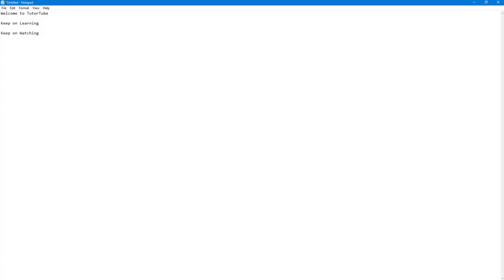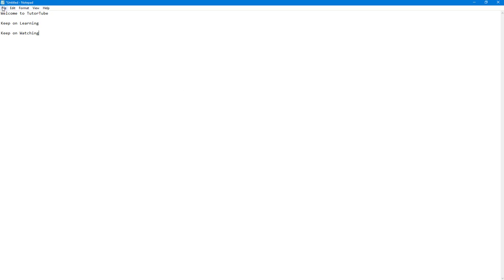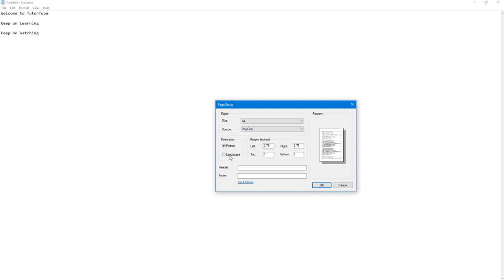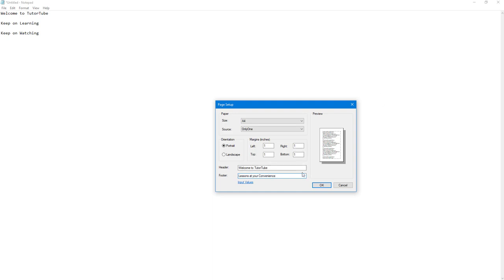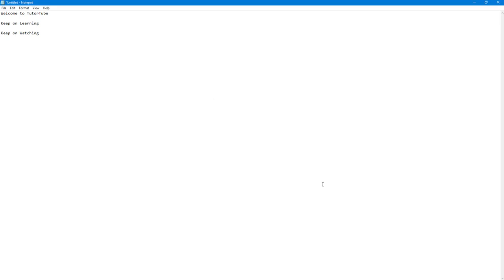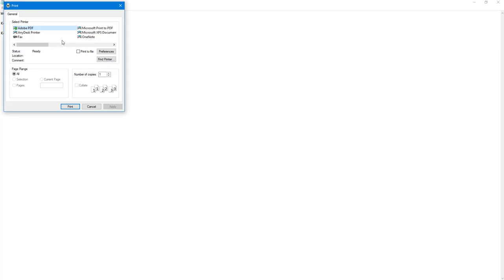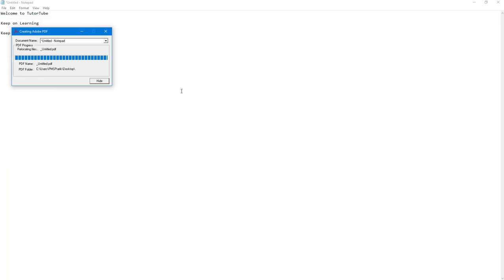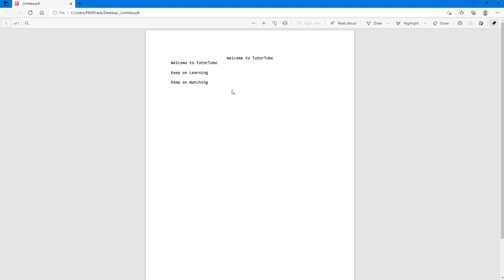Notepad Tutorial - Lesson 7 - Page Setup and Print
In this tutorial, we will be discussing about Page Setup and Print in Notepad